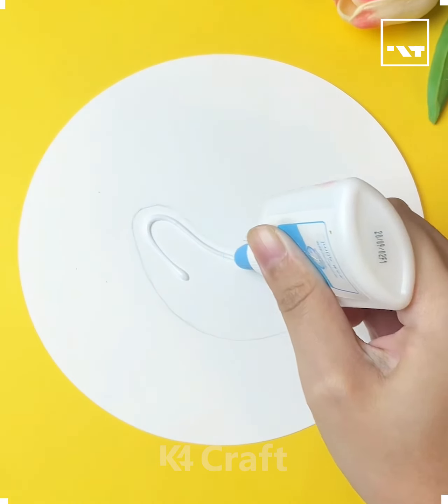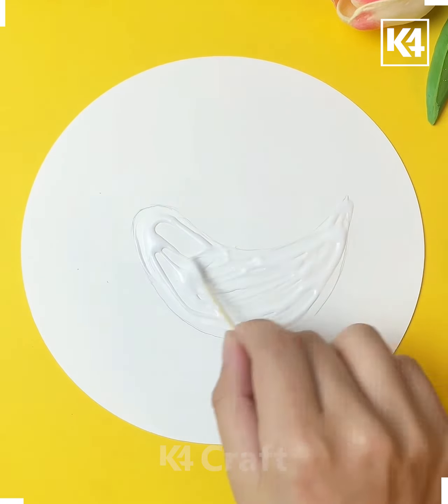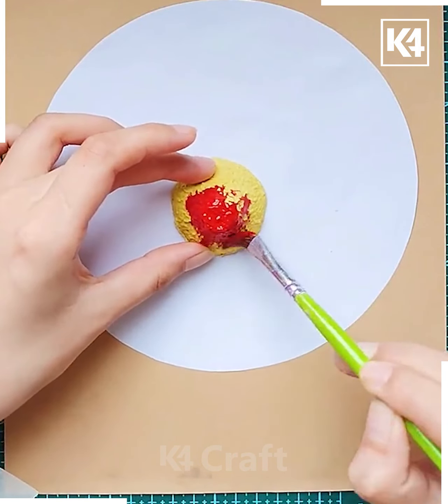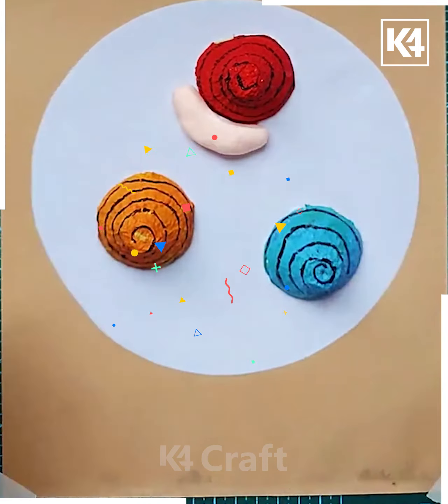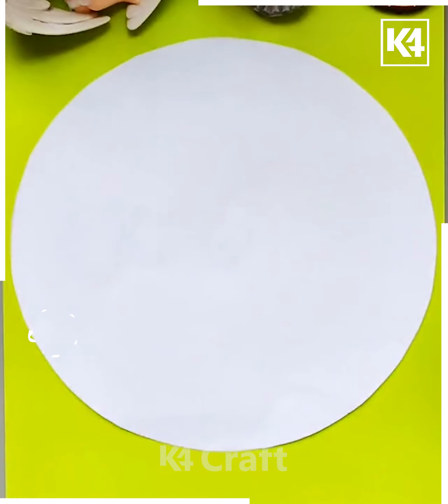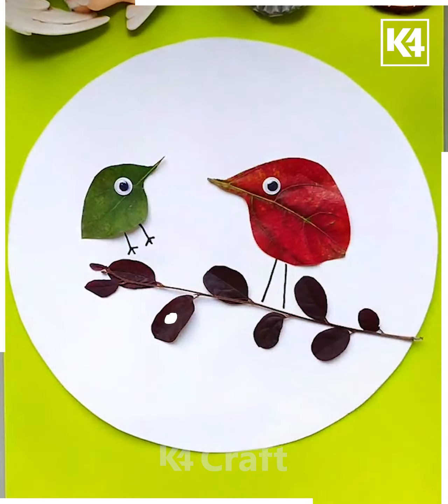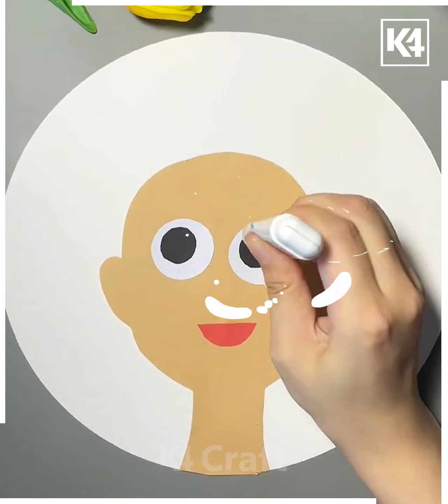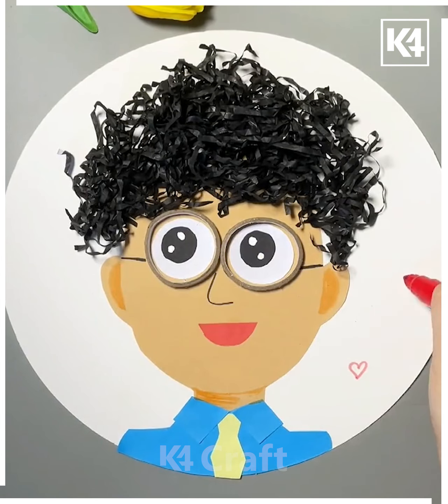Beautiful Leaf Craft Ideas | Leaf Art Kids Can Make